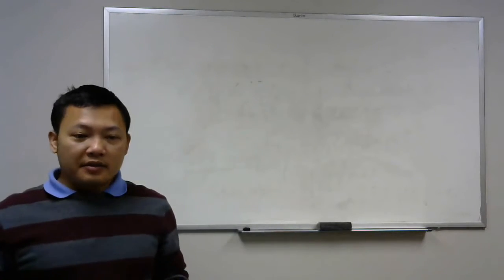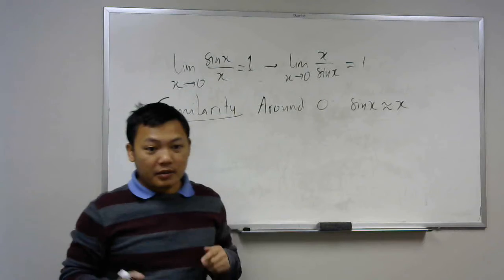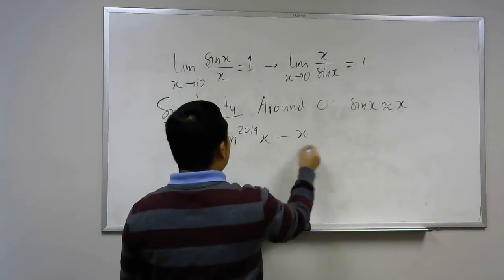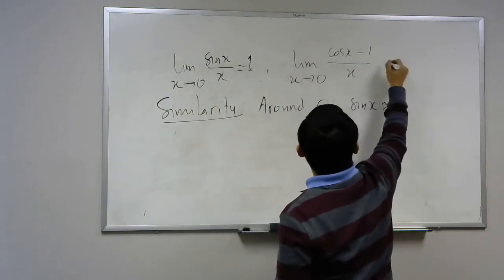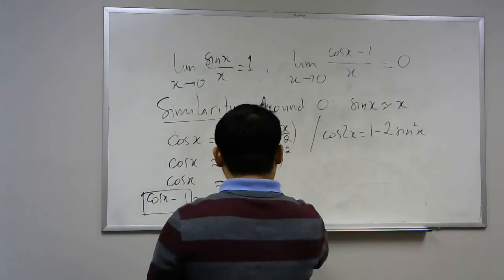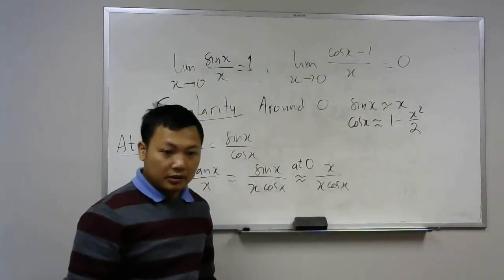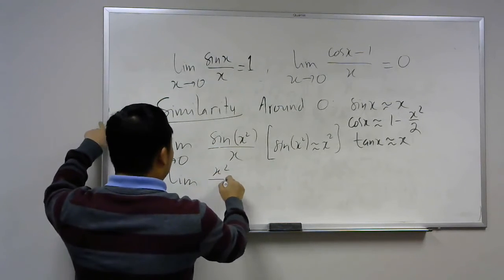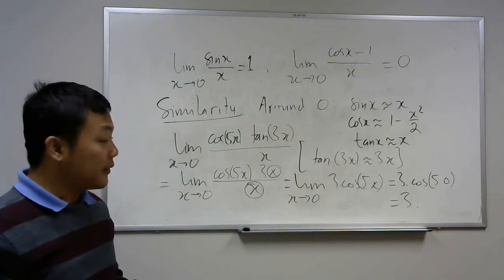Calc1. Lecture 5. Limits with trigonometric functions